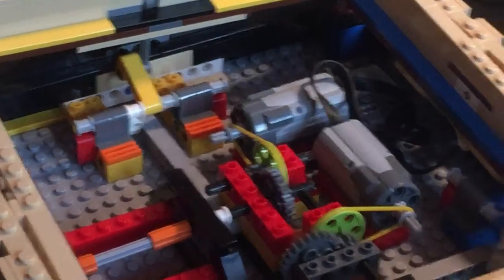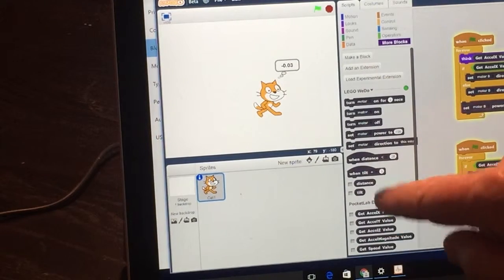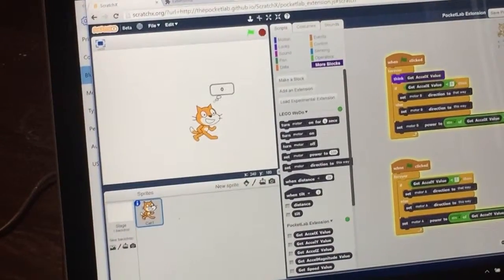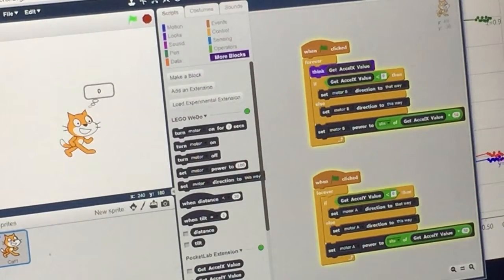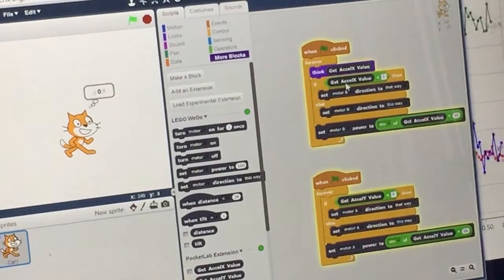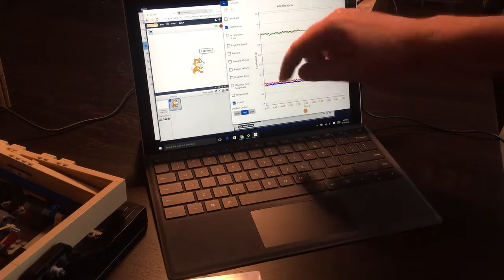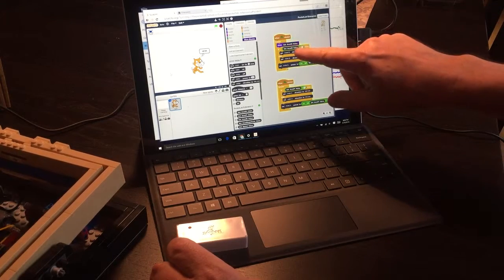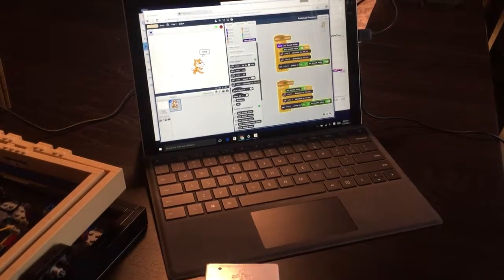Lego, PocketLab, and Scratch, Oh My!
Using a wireless sensor called PocketLab to control Lego WeDo motors through Scratch